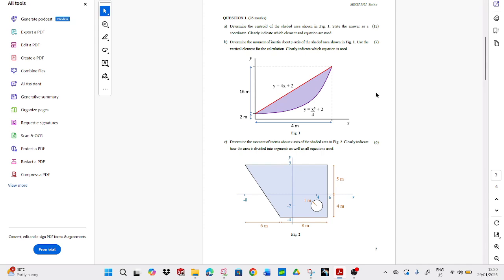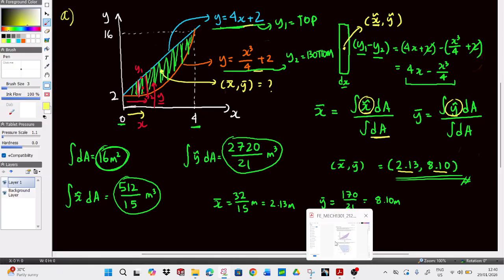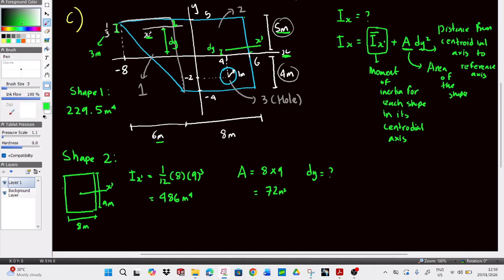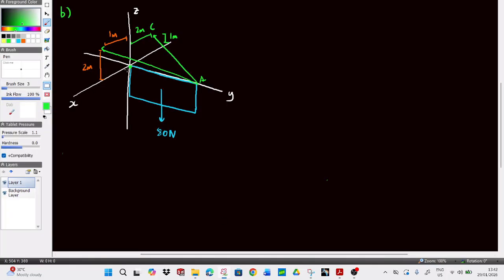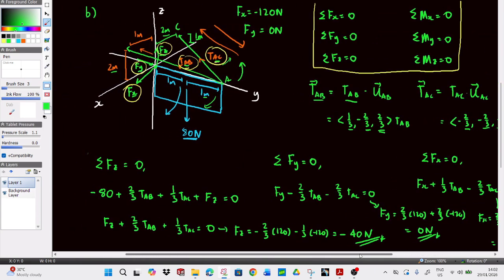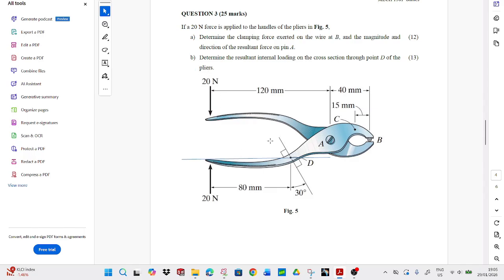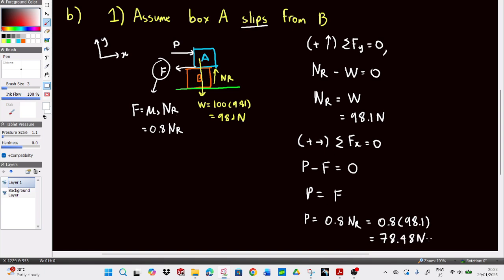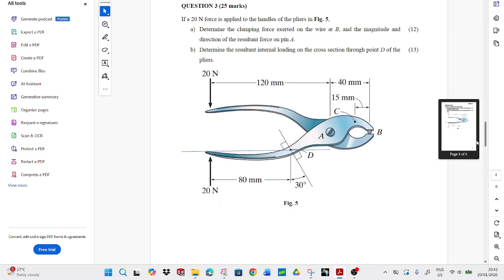Exam Walkthrough_ Sem 2 (2021/2022)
This is a walkthrough for a Past Year Exam paper (Semester 2, 2021/2022).  Here are the timestamps for all four questions:

0:01:32 Question 1
0:45:31 Question 2
1:25:50 Question 3
1:47:13 Question 4